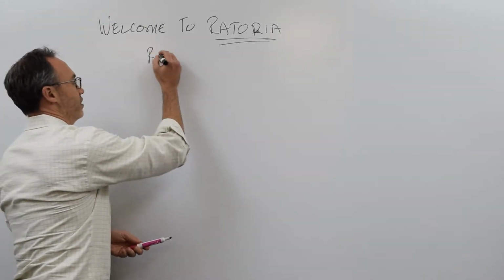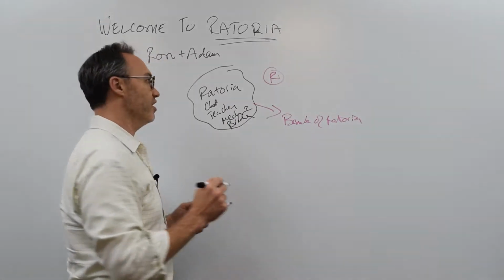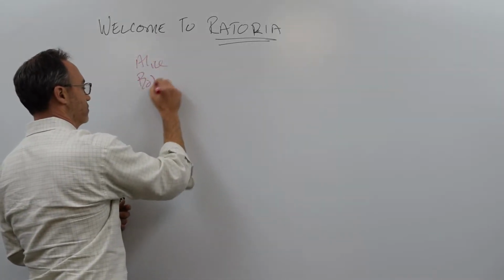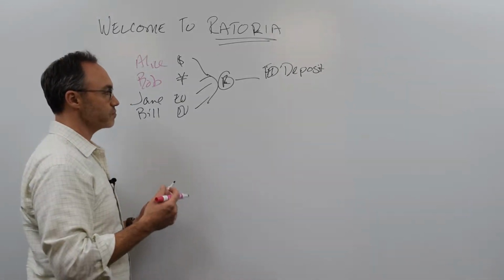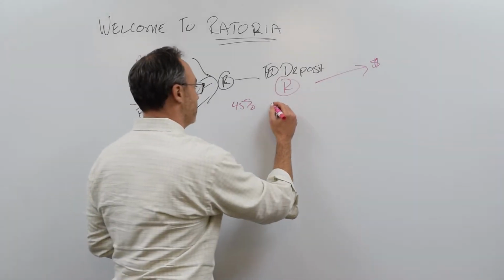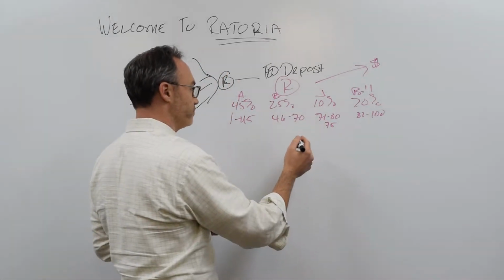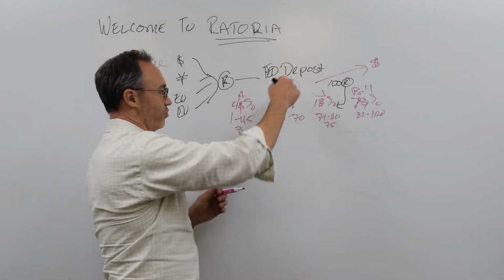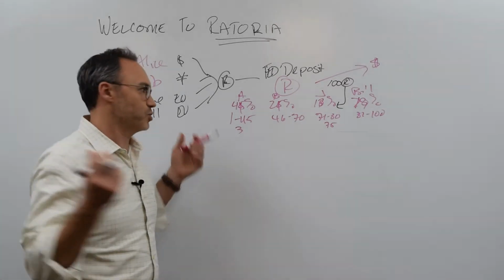A Staking Primer | Part-2 | Proof-of-Stake to Staking | Interaxis.io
In this video, we will take the follow up of previously published staking video.